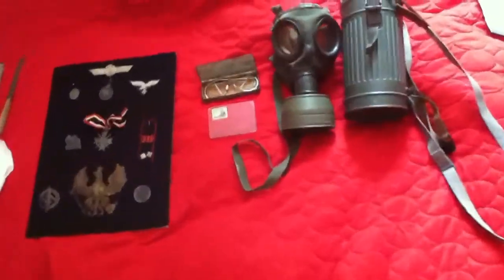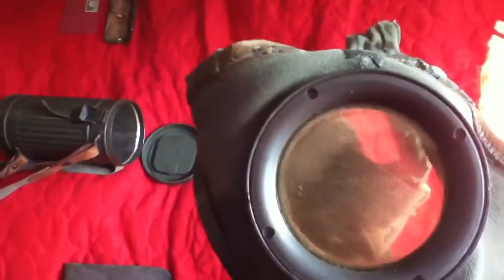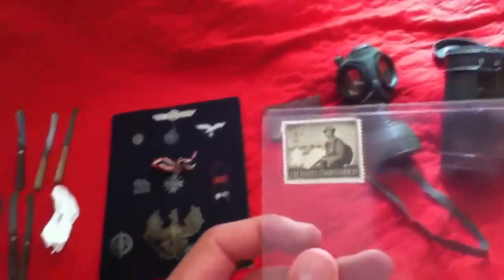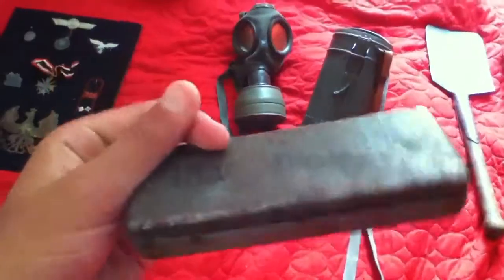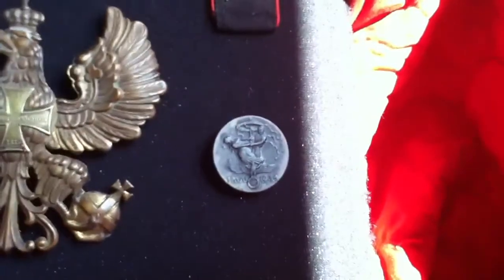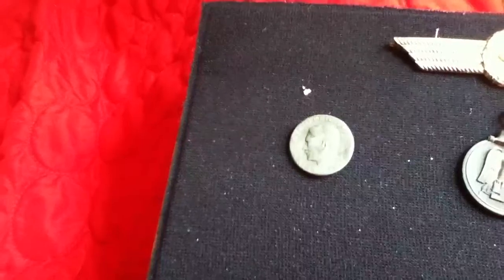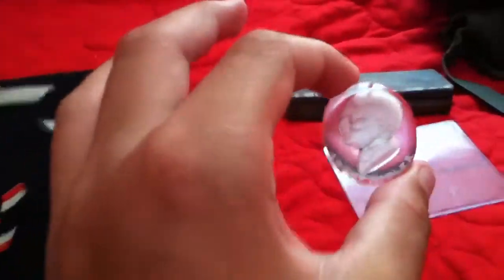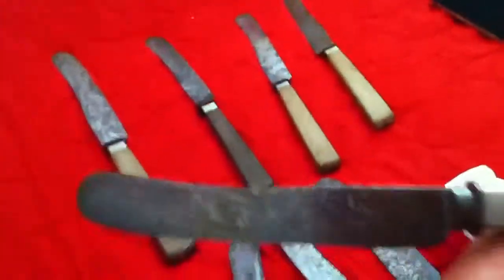My German WWI and WW2 Collection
My collection of various German items that includes many medals a gas mask and many other items.